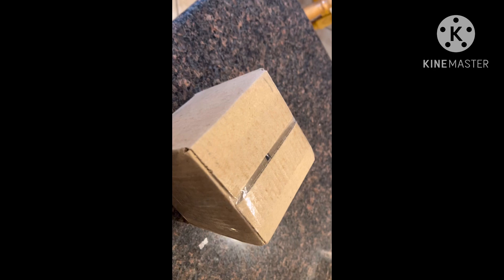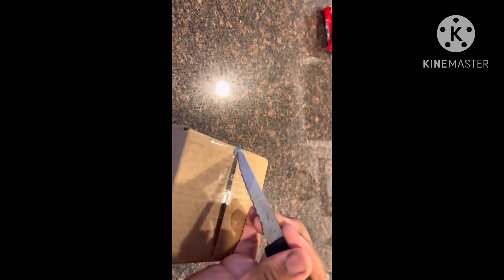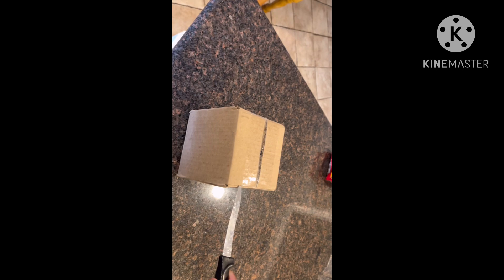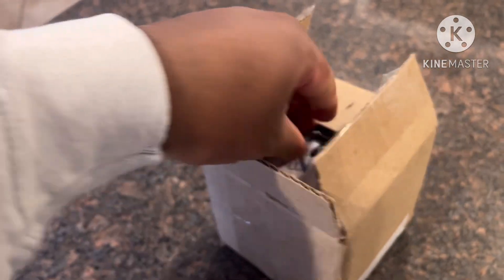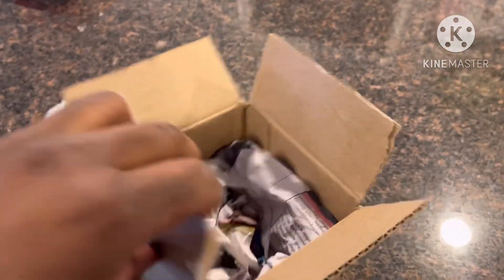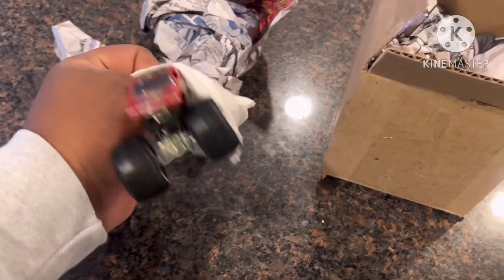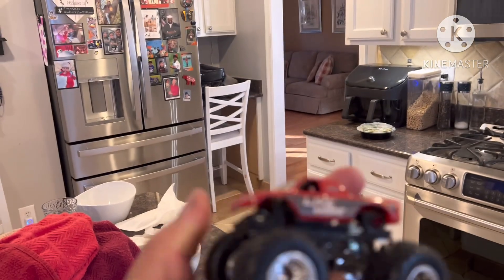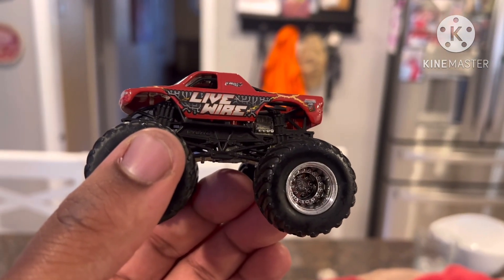My first unboxing video: Hotwheels 2005 live wire monster truck